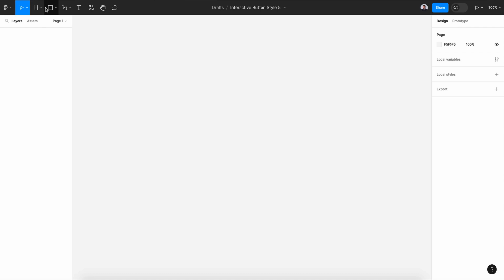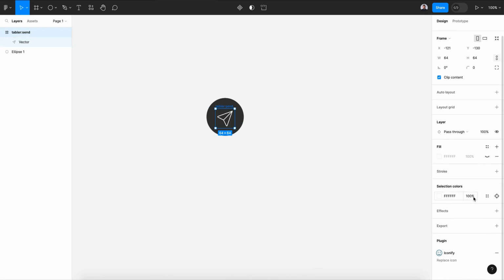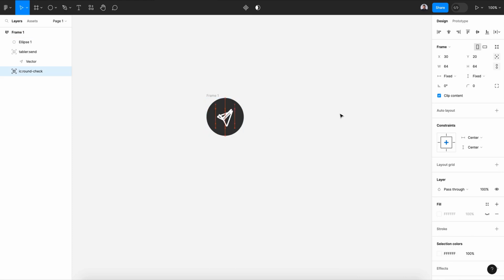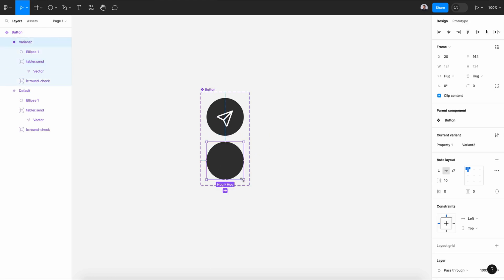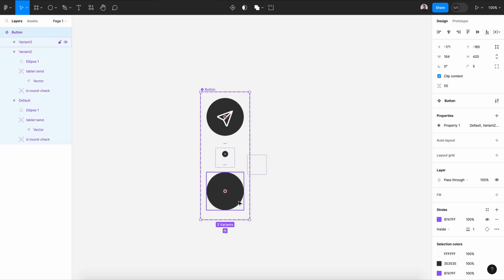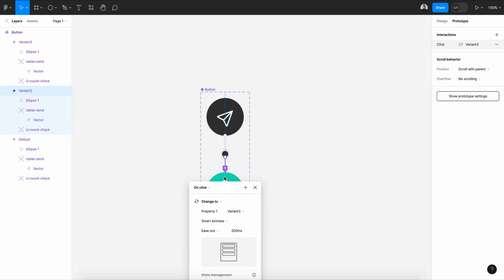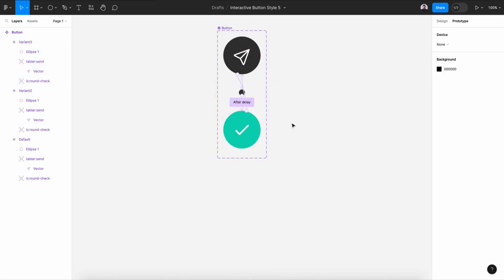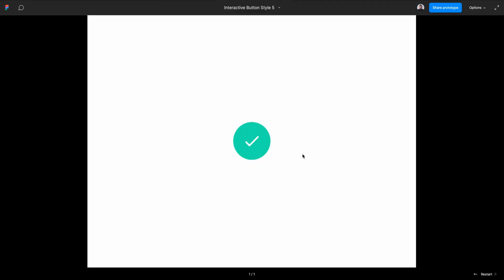How to Design a Figma Button Icon Animation - Button Animation Tutorial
🚀 Unleash your creativity with our tutorial on "How to Design a Figma Button Icon Animation - Button Animation Tutorial"! Dive into the world of dynamic design as we guide you through the step-by-step process of crafting an engaging icon animation for your buttons in Figma. Whether you're a design enthusiast or a seasoned professional, this tutorial is your key to adding life to your user interface. Join us on this journey to master the art of Figma button icon animations, bringing innovation and visual appeal to your designs. 💻✨